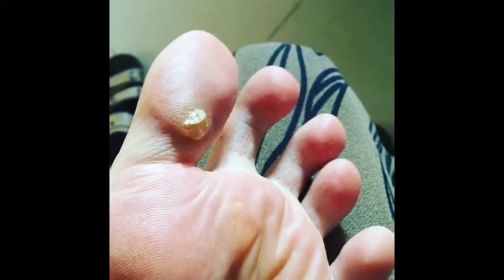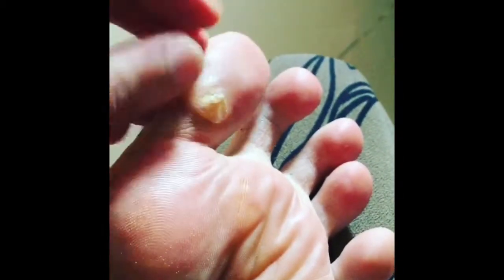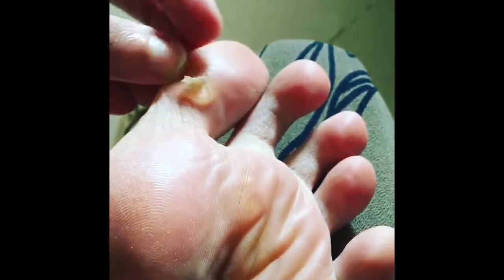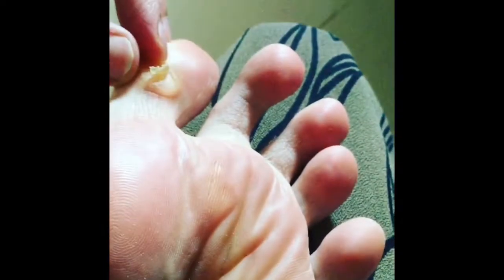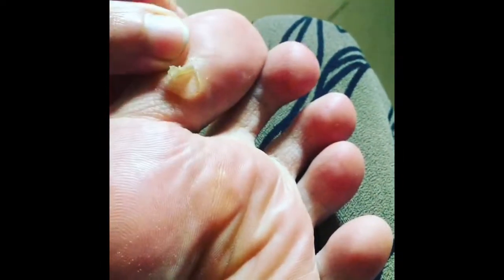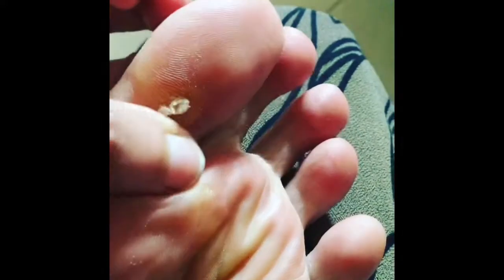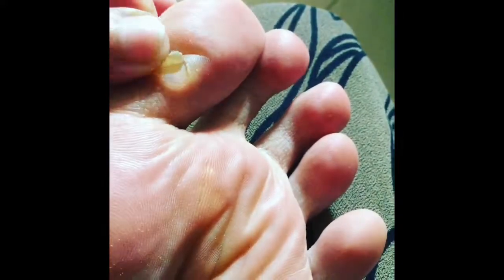Scleroderma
Website Screenshots including wikipedia, featuring Dr.Nauman Akhar Piracha's former professor at UConn dr. Naomi Rothfield  and personal clips of my Raynaud's and sclerodactyly.
    I now have an understanding that the 4 of us have Diffuse scleroderma and that Does Not turn up in the results for:
1) the ubiquitous one-stop-shop ANA
& 2) the anti-centromee Antibody test that Nauman prescribed.